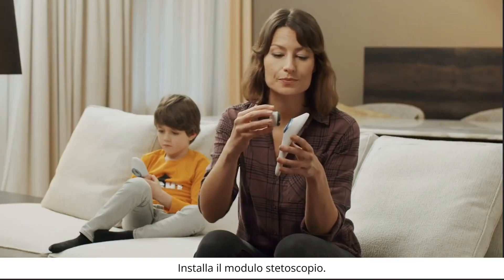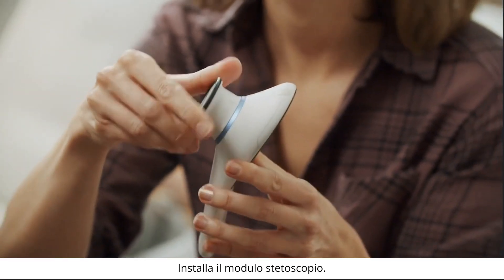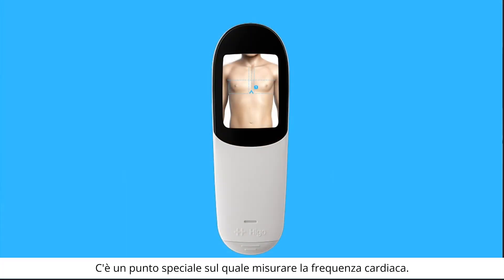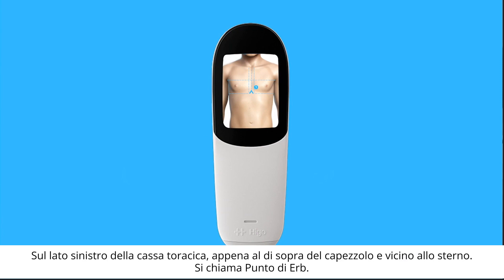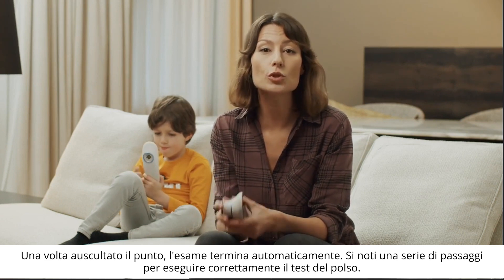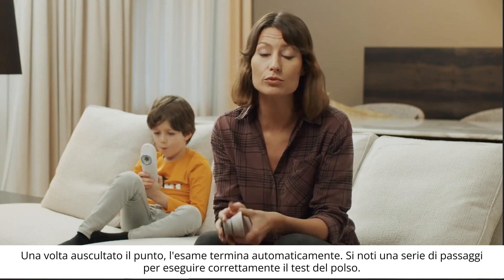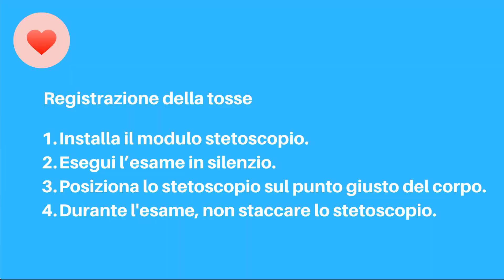FREQUENZA CARDIACA: Eseguire correttamente il controllo del polso con un dispositivo Higo®? (IT sub)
Guarda com'è facile misurare a casa la frequenza cardiaca, per poi sottoporla alla valutazione medica. È davvero semplice: raccogli i dati medici a casa e il medico li osserva su un monitor e formula una diagnosi. E tutto questo in 1 ora, senza uscire di casa! Questo è Higo®: una nuova qualità nelle consultazioni mediche a distanza.

Il dispositivo Higo® è un dispositivo medico di Classe IIa con certificato di conformità CE ai requisiti dell'Allegato II della Direttiva sui dispositivi medici 93/42/CEE. HigoSense Sp. z o. o. è certificata secondo la norma ISO 13485:2016 nel campo dei sistemi di gestione della qualità, che migliora continuamente la qualità dei servizi relativi ai dispositivi medici.